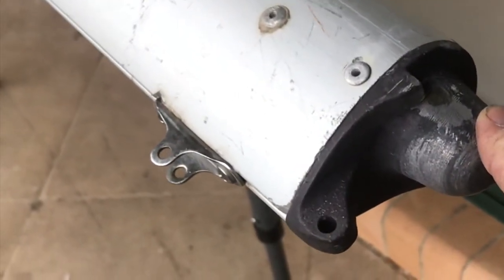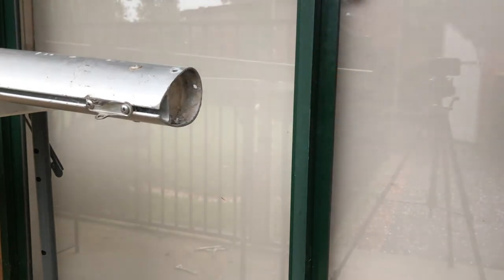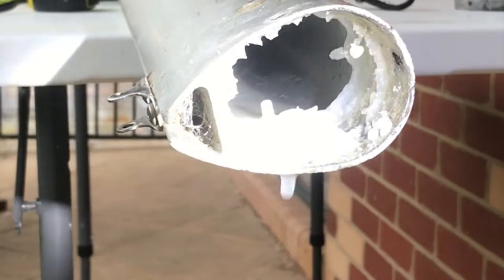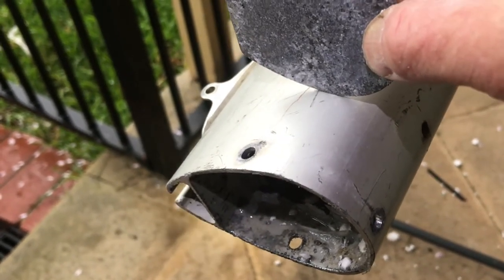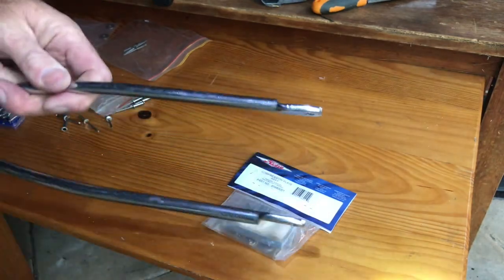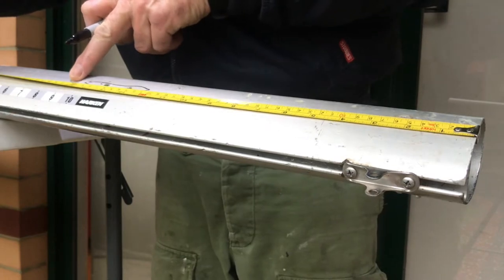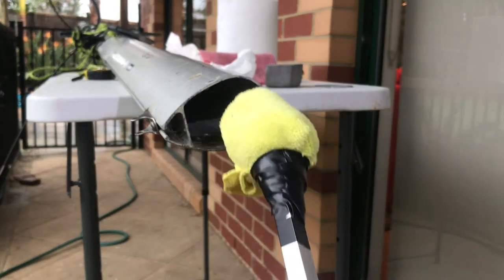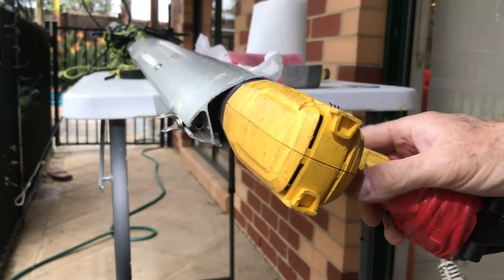Hobie 14 mast spanner install